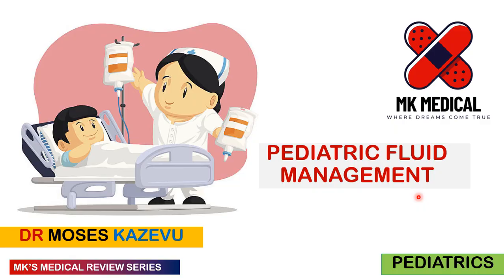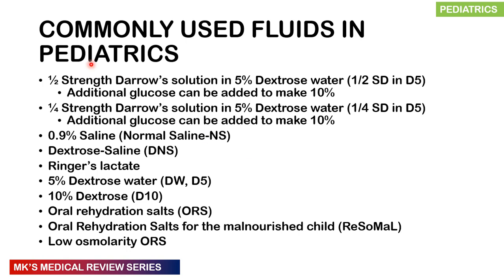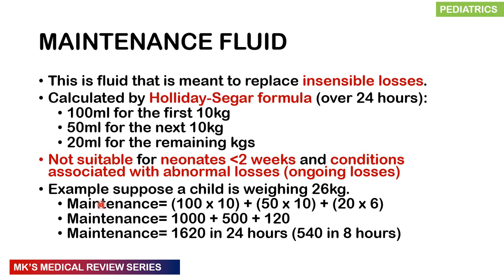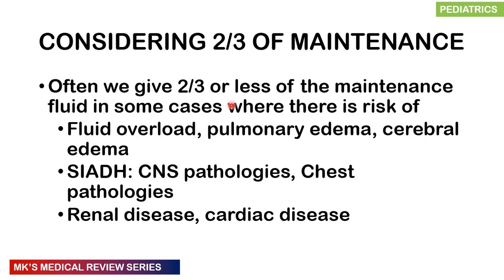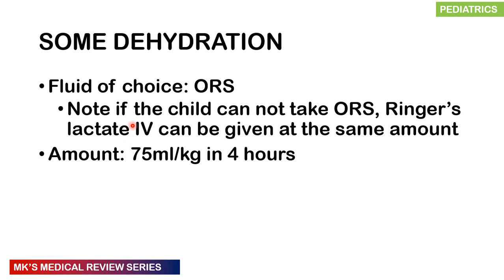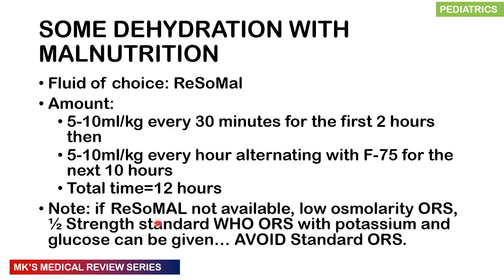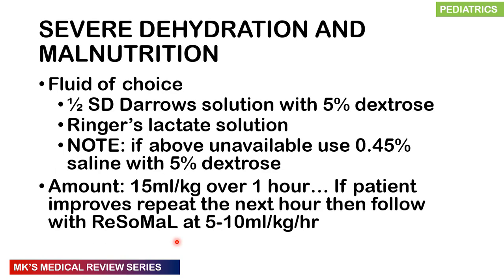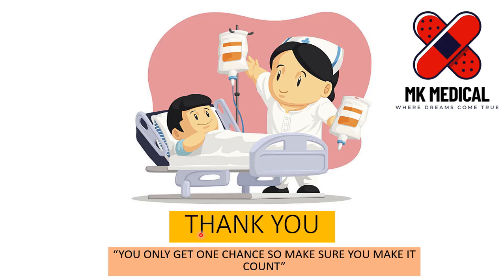Pediatric fluid management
Mk's Medical review on Pediatric fluid management